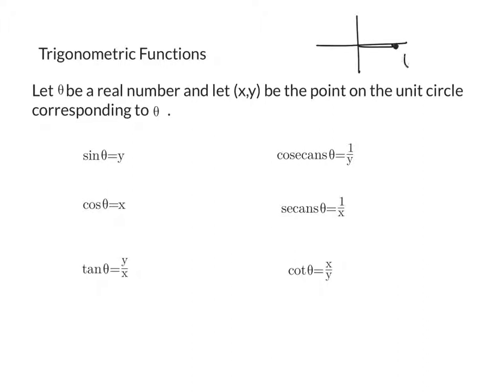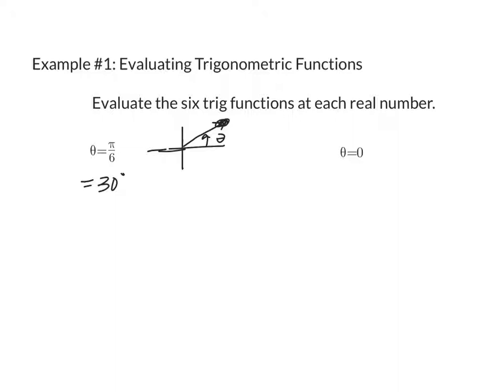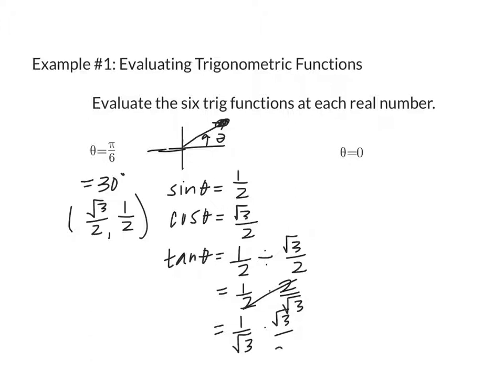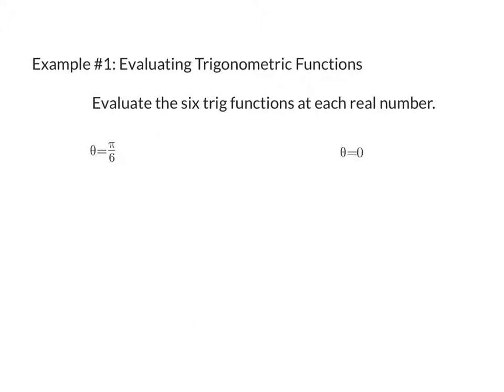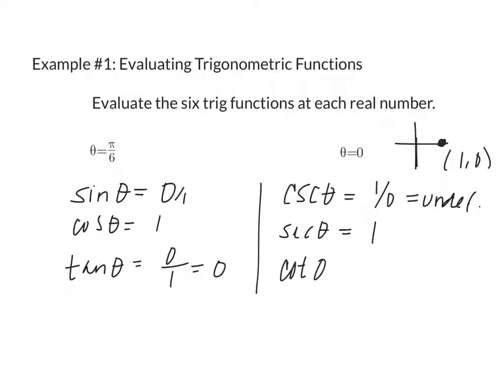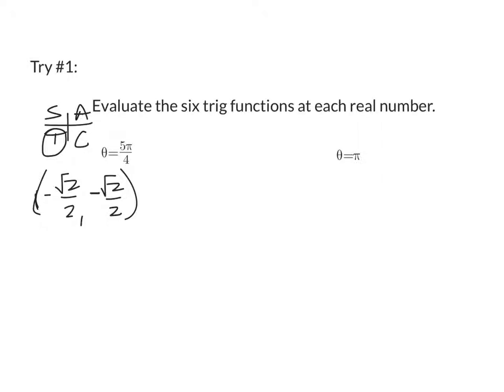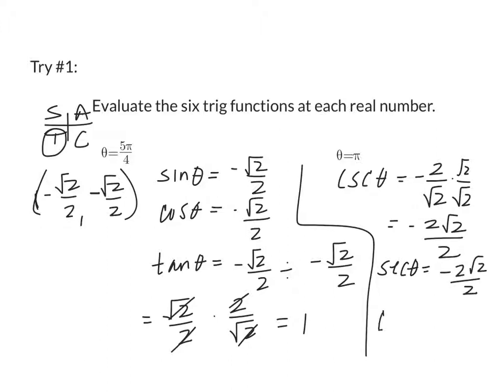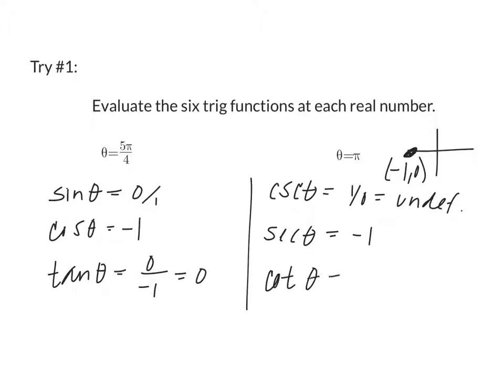Pre-Calc 4.2 pt. 1 Trigonometric Functions The Unit Cirlce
To identify a unit circle and its relationship
To evaluate trigonometric functions using the unit circle